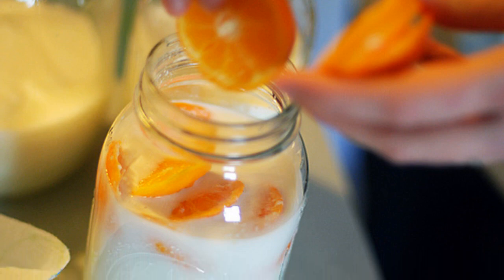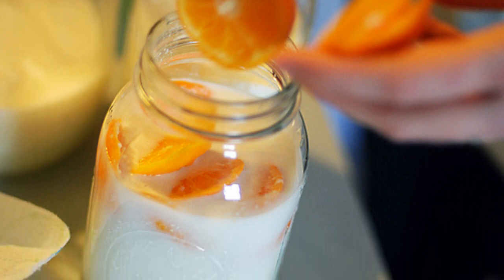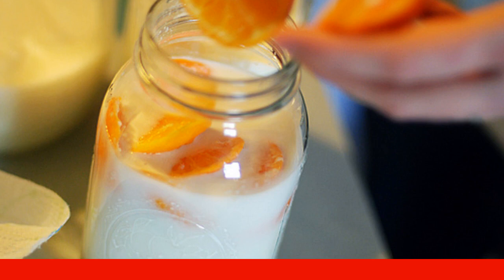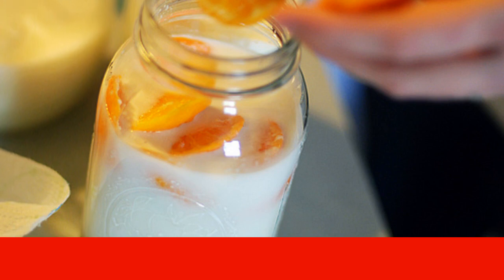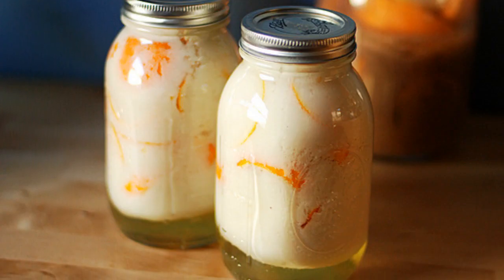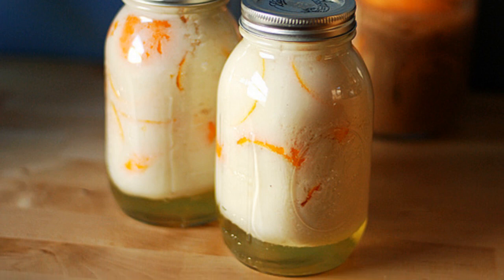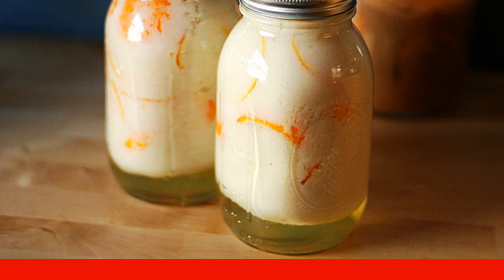Orange liqueur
This original and simple recipe for orange liqueur will appeal to you! Delicious and sweet, it quickly intoxicates, but does not give off alcohol. It turns out to be an excellent base for cocktails, I recommend it!

Ingredients:
Milk — 1 Glass,
Vodka — 1 Glass,
Sugar — 1 Glass,
Sweet oranges — 4 Things,
Lemon — 0.5 Pieces,
Vanilla sugar — 1 teaspoon,